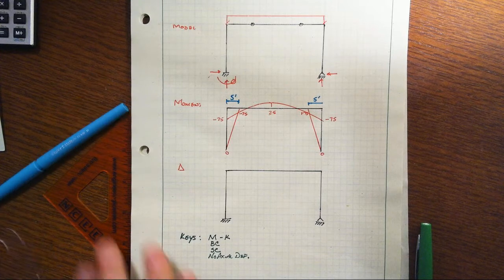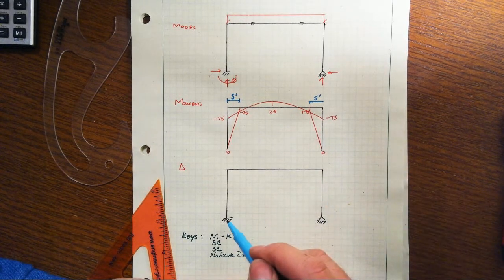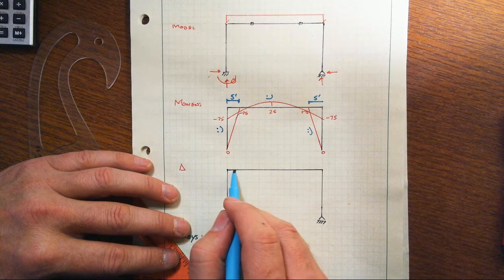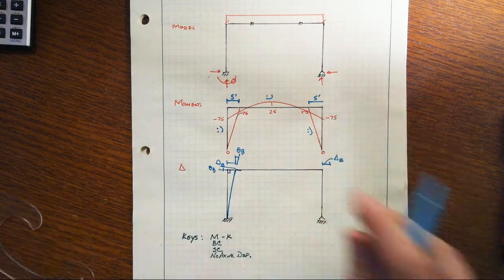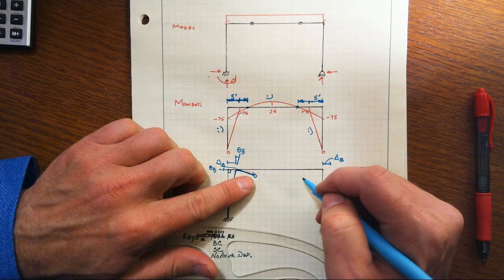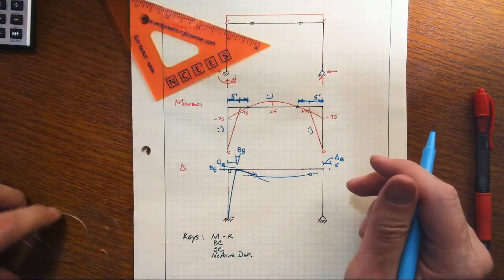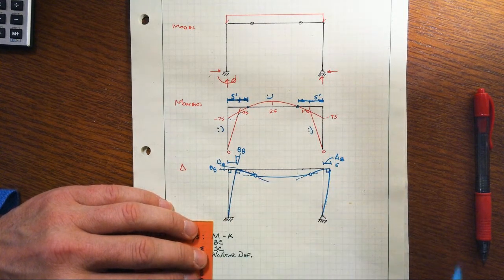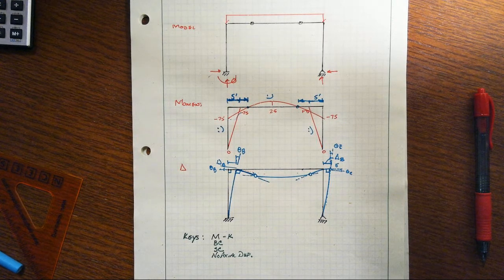Det Frame Part 3 Deformation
Statically Determinate Frame Analysis: find the shear, moment, and deflected shape of a frame with internal hinges.

Part 1: Find the member-end forces
Part 2: Find the Shear and Moment Diagrams
Part 3: Find the qualitative consistent deflected shape